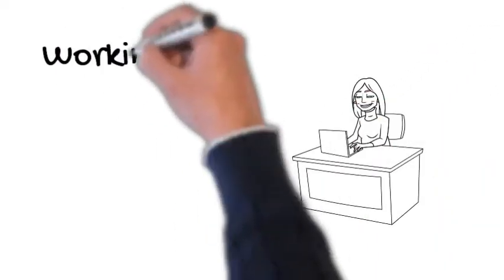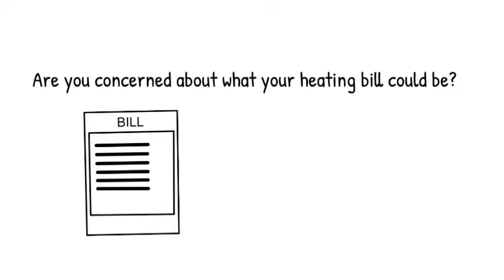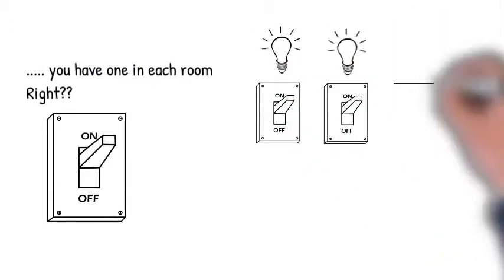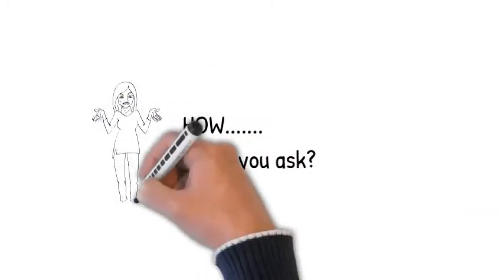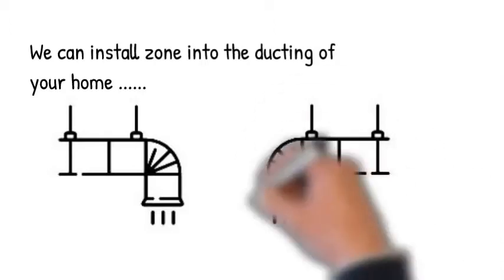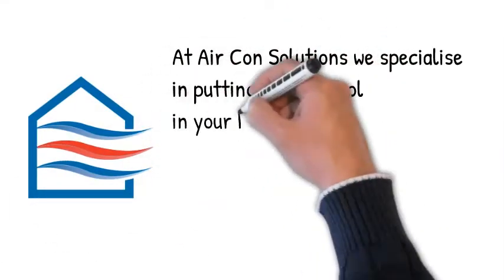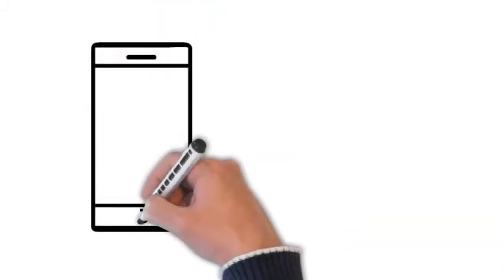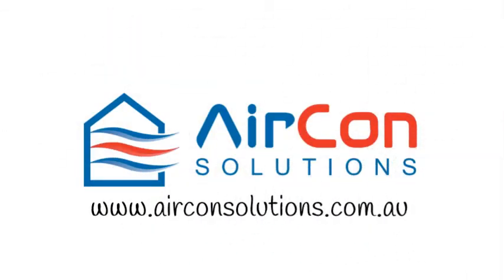zones for home add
The video outlines the question about working from home having to heat the whole home at once. Questioning how much this may cost and what if you could zone your homes heating and cooling system like you do with light switches in your home. Noramlly there is at least one light switch in each room. at Air Con Solutions we can give you this control to only heat the rooms that you want too.